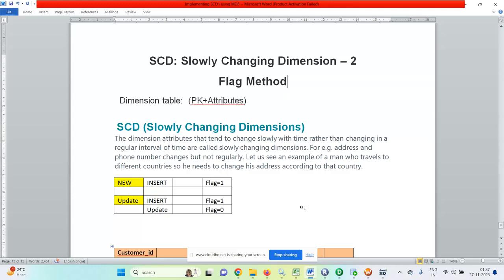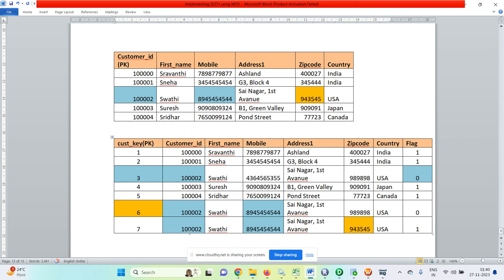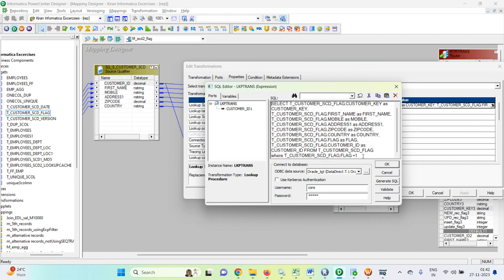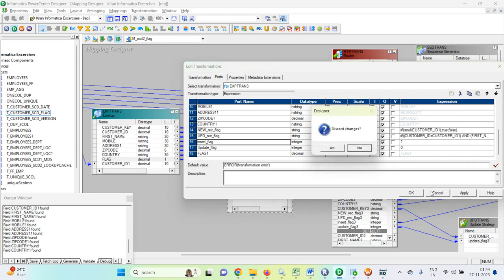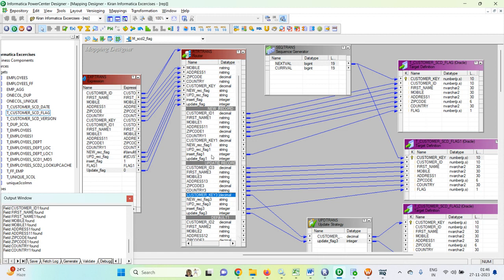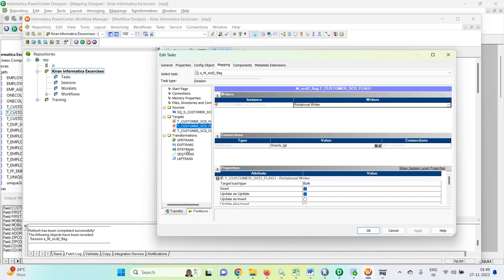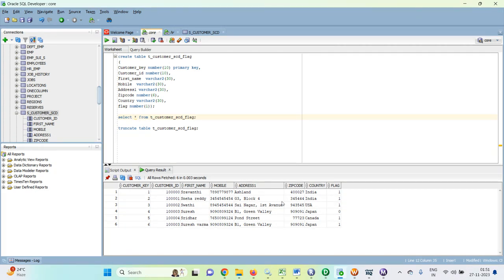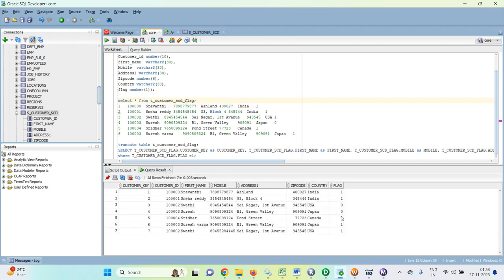Informatica SCD: Slowly Changing Dimension – 2 , SCD Flag Method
SCD (Slowly Changing Dimensions)
The dimension attributes that tend to change slowly with time rather than changing in a regular interval of time are called slowly changing dimensions. For e.g. address and phone number changes but not regularly. Let us see an example of a man who travels to different countries so he needs to change his address according to that country.
NEW  INSERT   Flag=1

Update INSERT   Flag=1
         Update   Flag=0